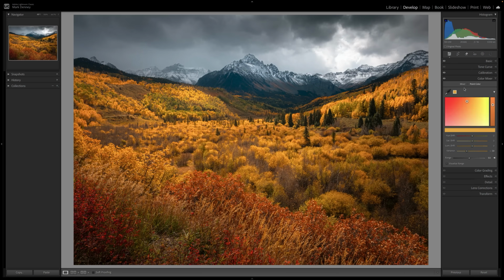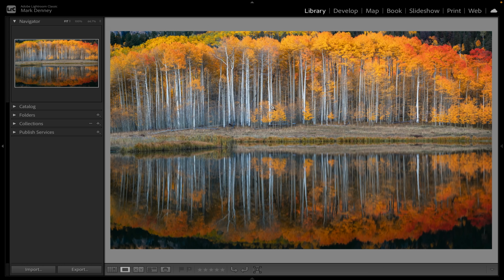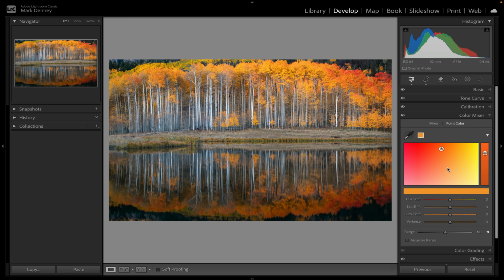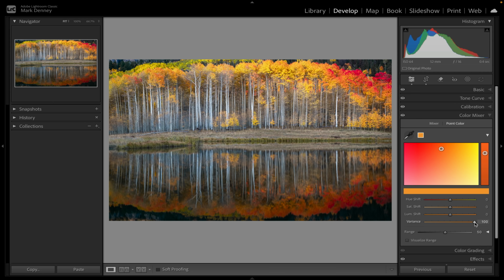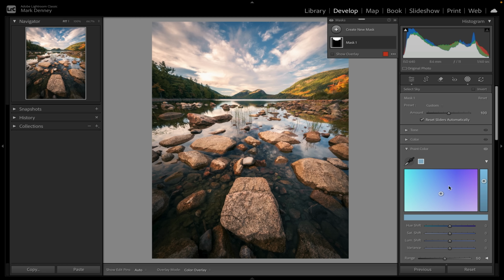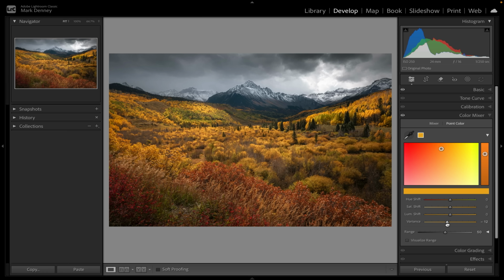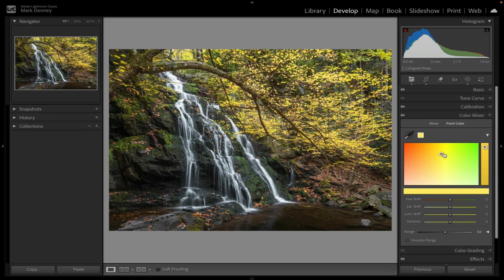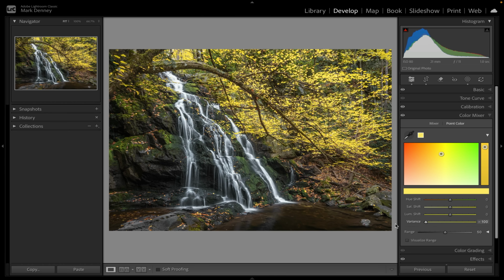Lightroom Just Fixed a Problem We’ve All Ignored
*🎁FREE Lightroom Gift for the Holidays🎁*

Lightroom just introduced an update that quietly fixes one of the biggest color problems in landscape photography, and most photographers never even realized it was holding their edits back. In this video, I break down what Lightroom just added, why it matters, and how it can completely change the way you control color across your images. You'll see how this update solves issues we have all dealt with for years, from global sliders that treat every hue the same, to micro color variations that make photos look flat, to patchy saturation that creates uneven, overcooked results. I'll walk through real examples from my own photos and show how this new approach brings depth, balance, and a more natural color harmony to your landscapes without relying on endless masks or complicated workarounds. If you want cleaner color, more control, and a simpler workflow in Lightroom, this update might be one of the most important jumps we've seen in a long time.

🔘Jet Mag Pro Filters